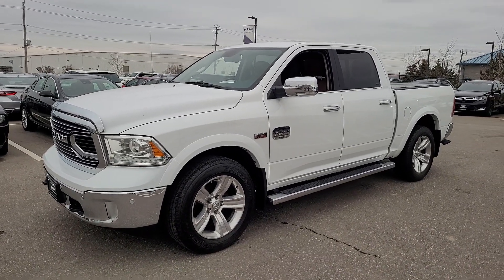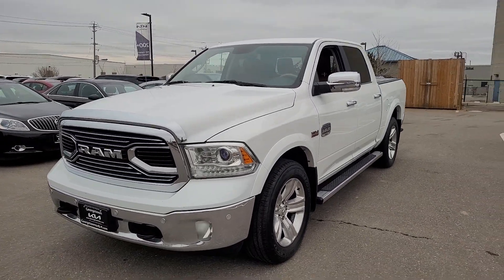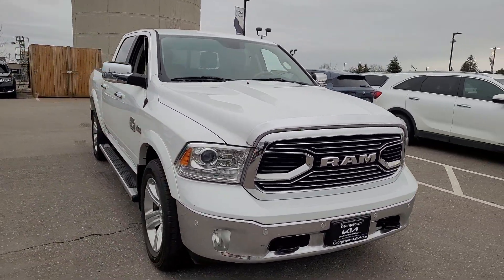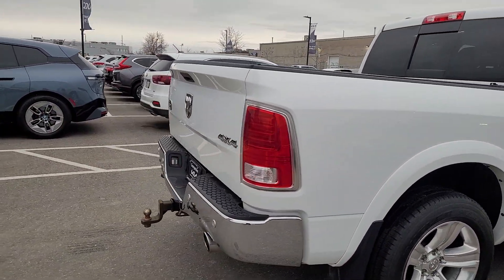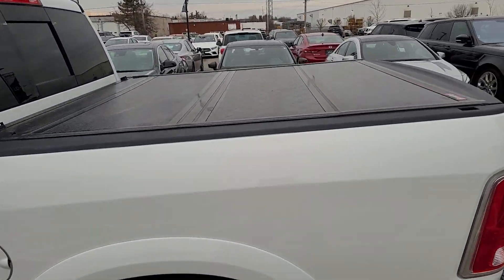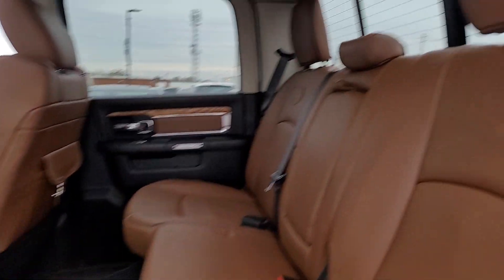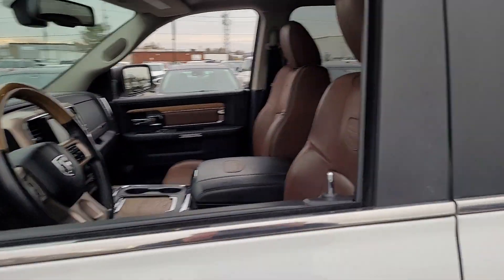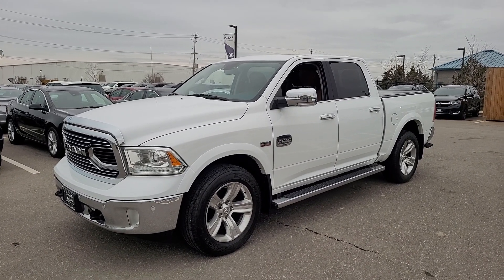2017 Ram Longhorn for Jason at Georgetown Kia